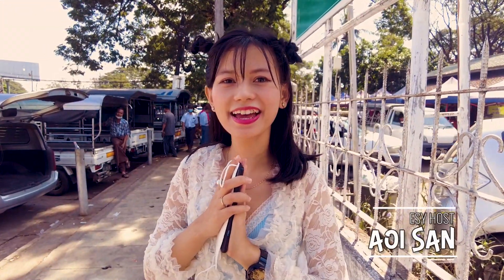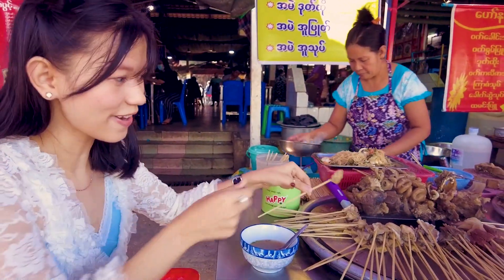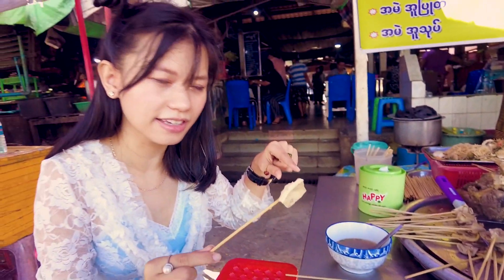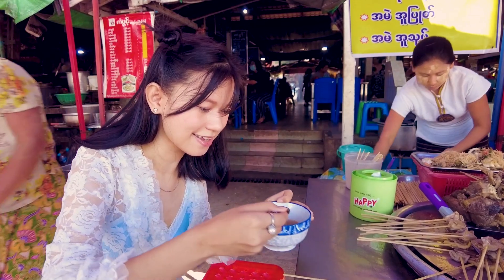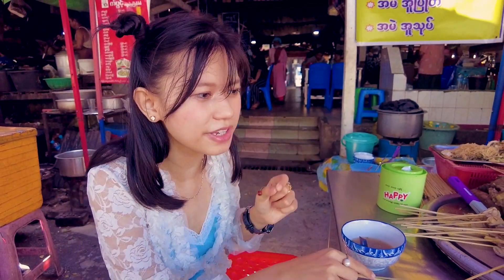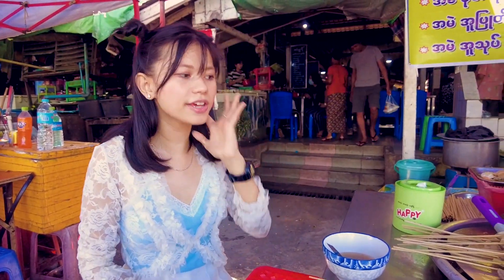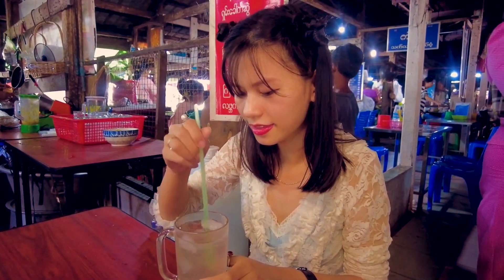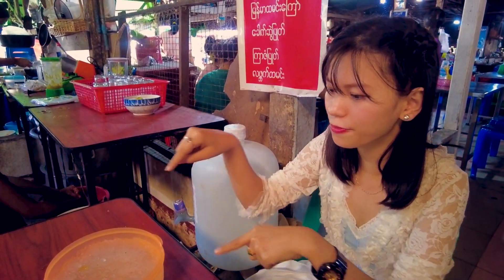San Pya Market in Yangon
In this video Aoi San walks around the San Pya market in Yangon. It is an area with many market stalls and cheap bargains. Aoi San visits several street food stalls where she enjoys the local dishes. Join Aoi San on her walk through one of Yangon's popular markets.